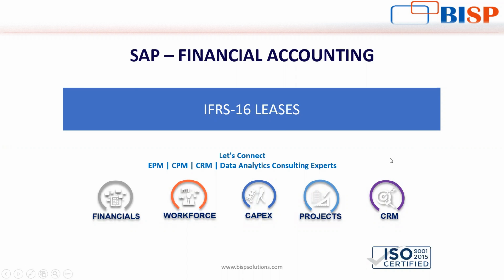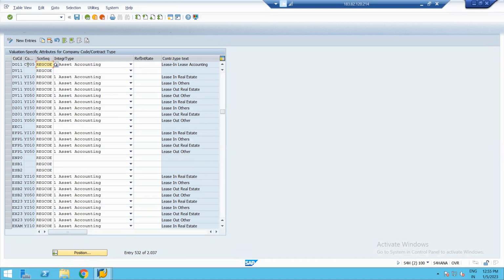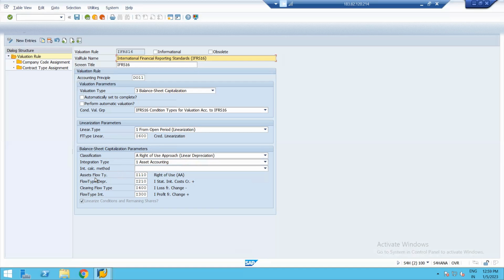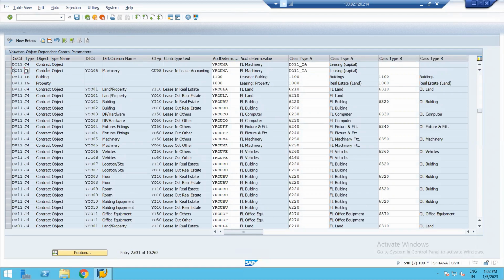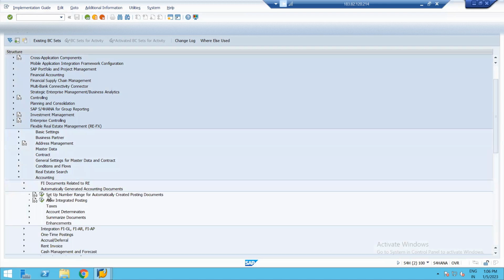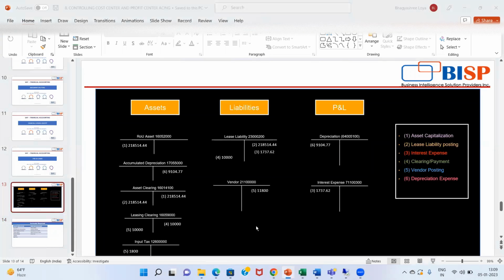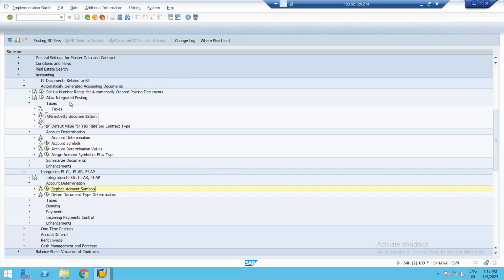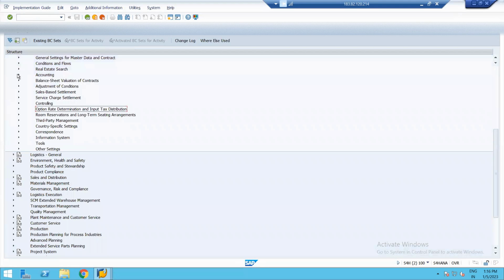SAP LEASE ACCOUNTING REFX BASIC CONFIGURATION | SAP FICO Lease Accounting | BISP SAP Practice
# 37-Part-2 SAP LEASE ACCOUNTING REFX BASIC CONFIGURATION
In this video, learn In this video tutorial, we will explain SAP FICO Lease Accounting
BISP SAP Practice